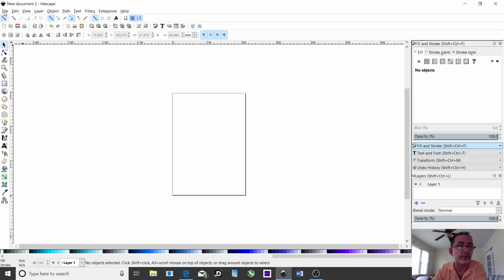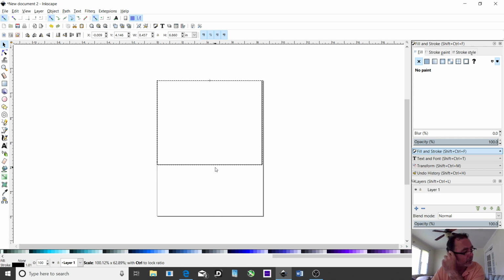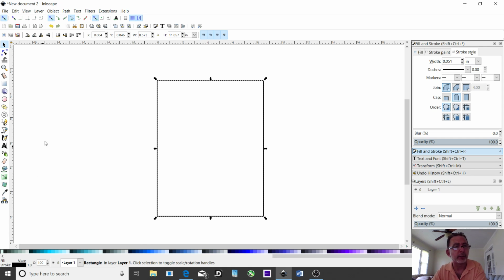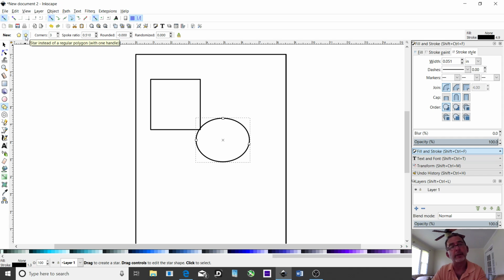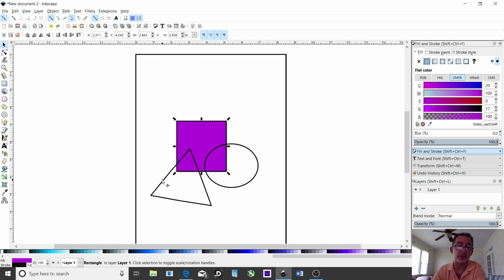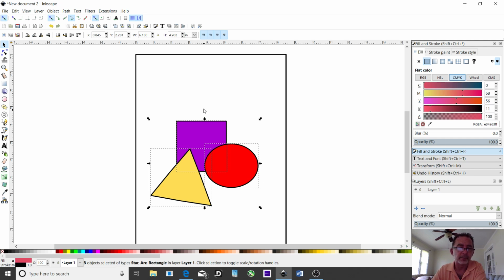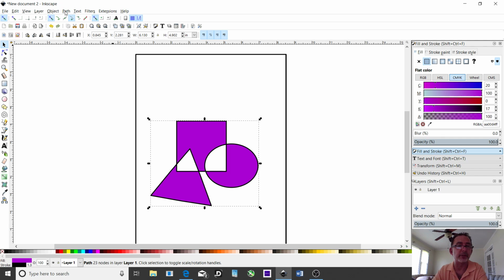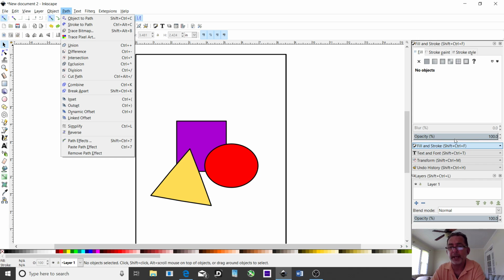Inkscape for beginners, using shapes and colors Pt.2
You will learn basic things you can do with shapes and colors in inkscape.